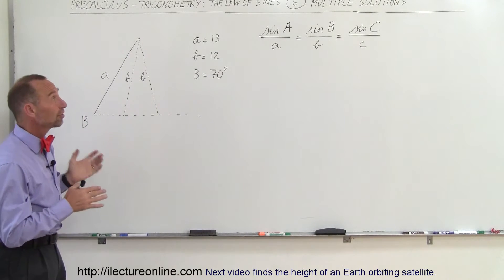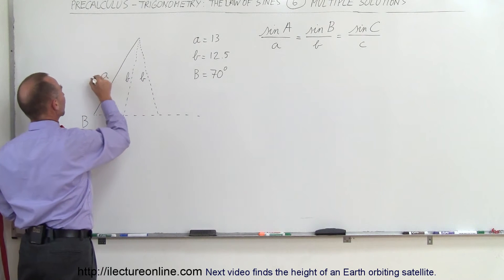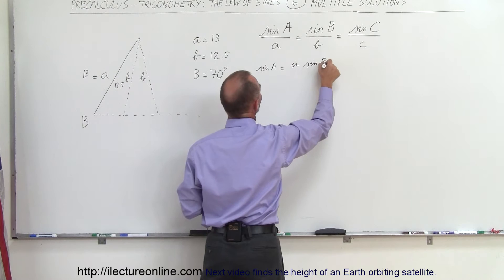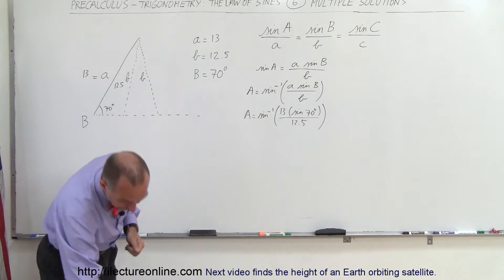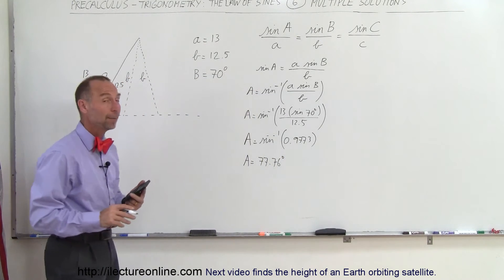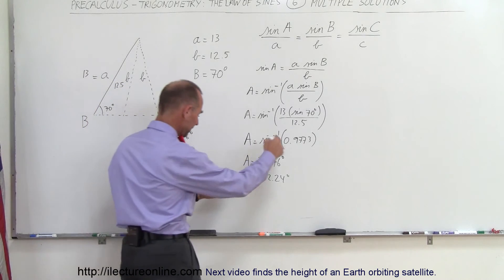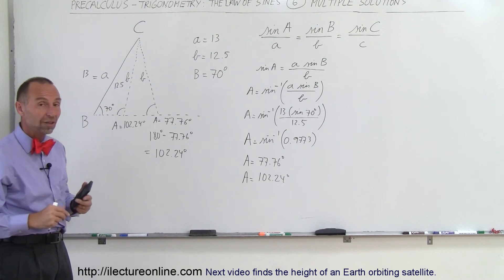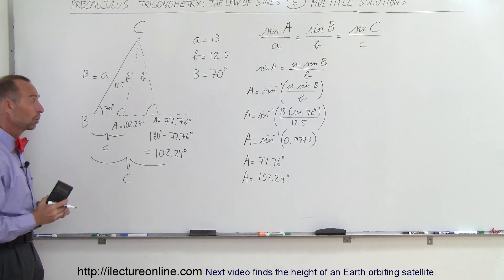PreCalculus - Trigonometry: The Law of Sines (6 of 15) Multiple Solutions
In this video I will show sometimes there are multiple solutions when using The Law of Sines.